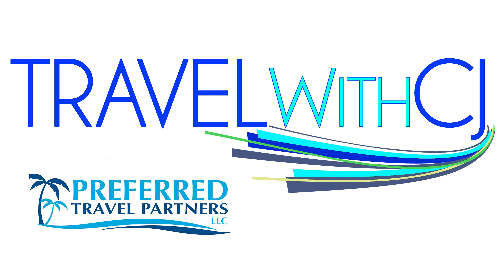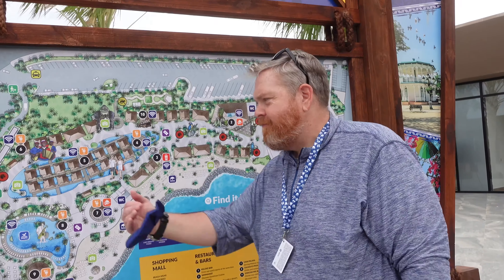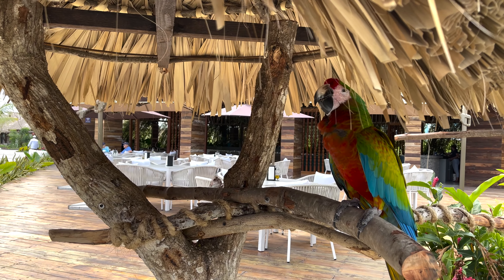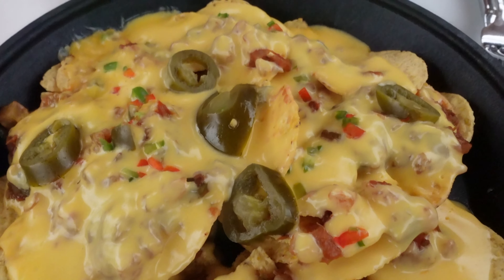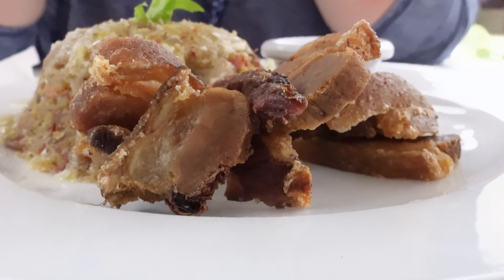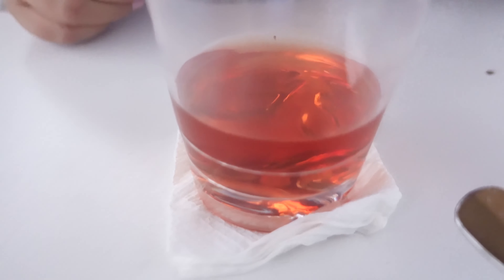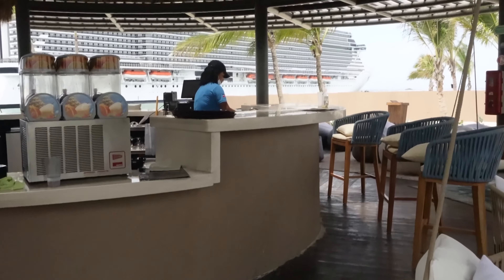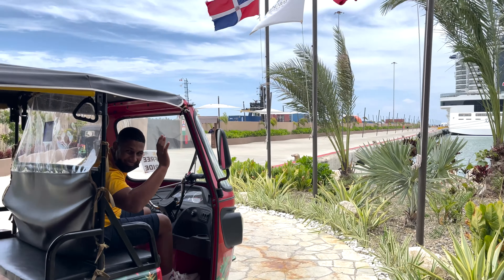MSC Seashore at Taino Bay Dominican Republic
Taino Bay in the Dominican Republic is the Caribbean's newest port of call, where MSC now makes its home. Situated in the resort town of Puerto Plata, just a few miles from Carnival's Amber Cove, it is being built in phases... with the $80 million-dollar Phase 1 now complete.

We'll take you on a shopping, eating, and drinking tour of that Phase... experiencing local food, the national drink of the Dominican Republic MamaJuana, and play a little game allow the way.